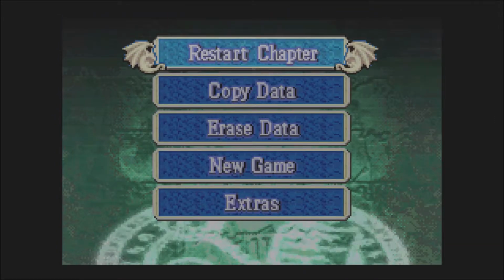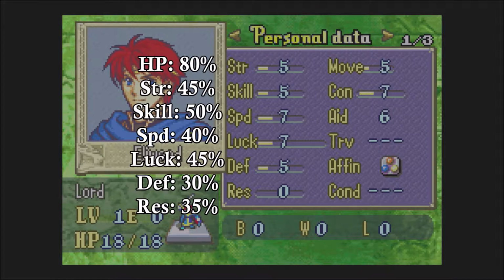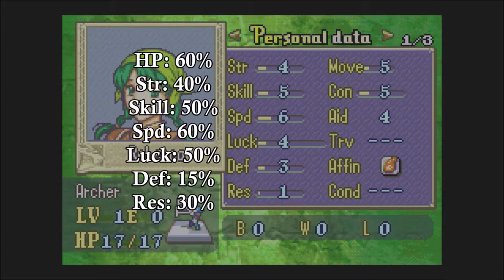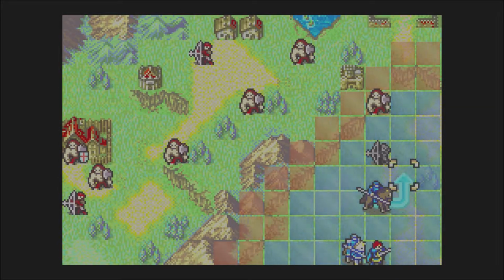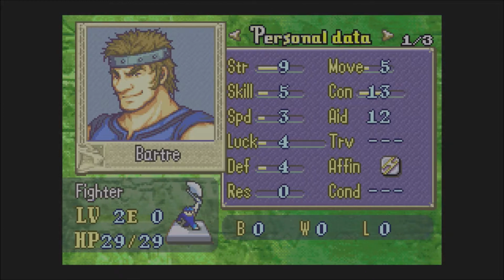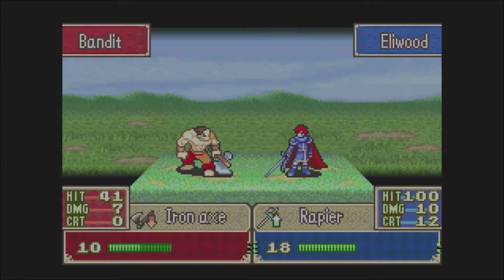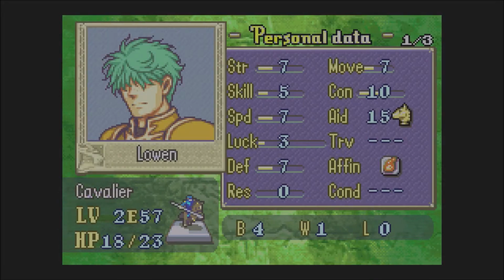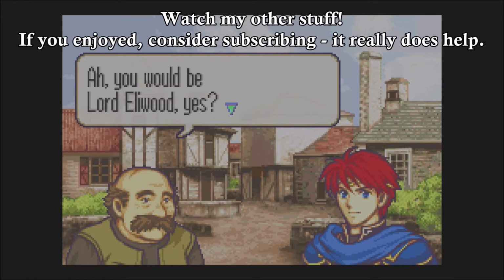Fire Emblem 7 Hard Mode Part 1 - Taking Leave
Here it is! New playthrough! This is a game I'm very familiar with, and its slower pace makes it better for commentary than FFXV. I hope you enjoy!